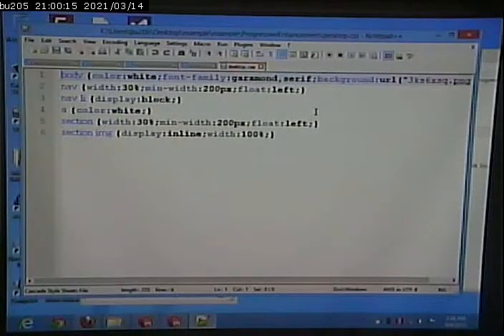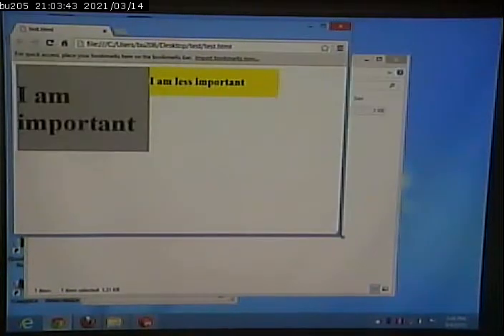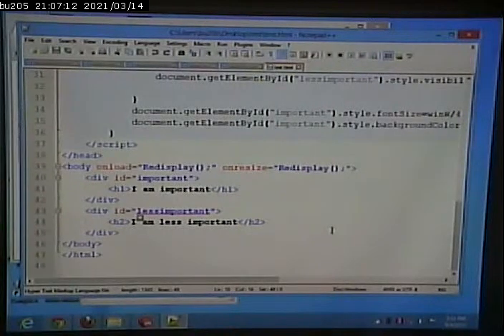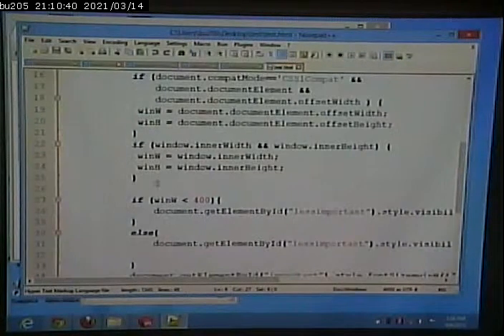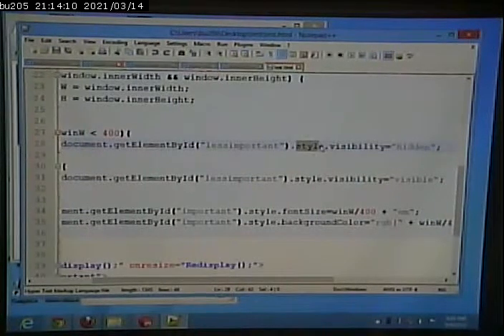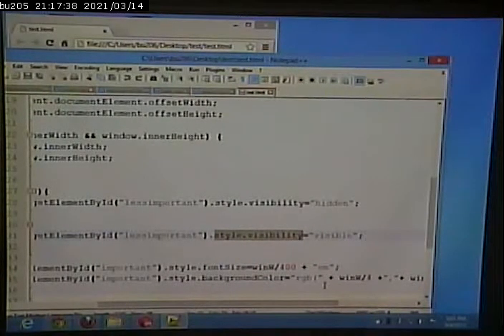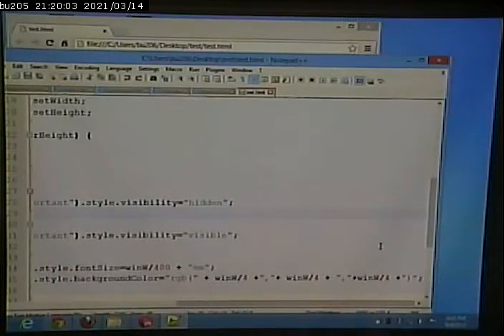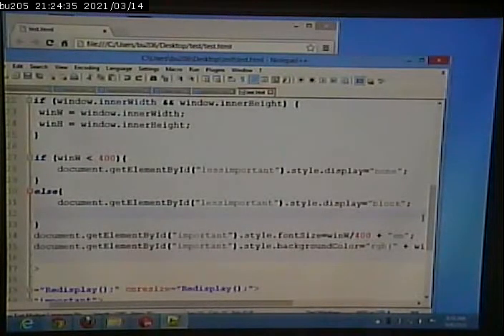CISS268 - Mobile Web Development - Fall 2013 - September 4, 2013 - Part 2